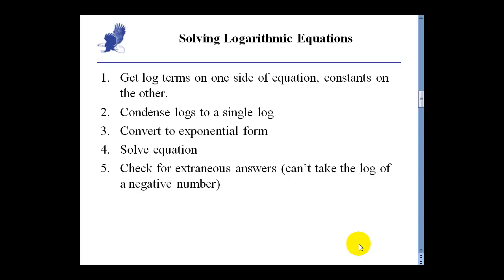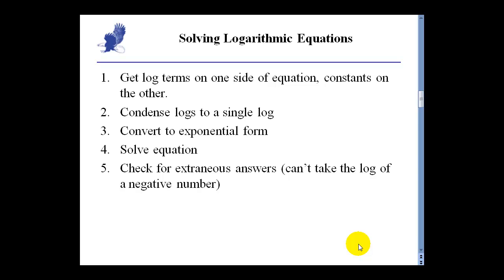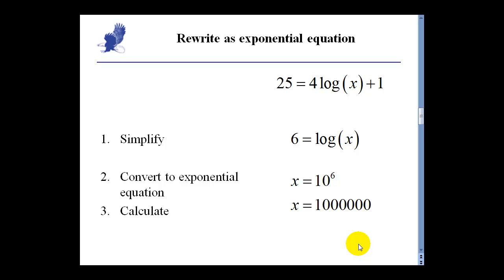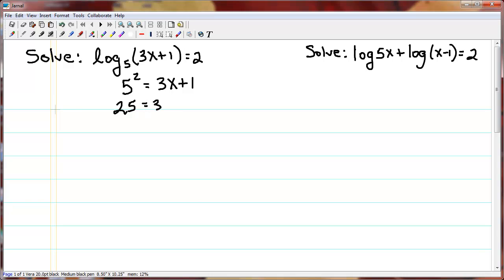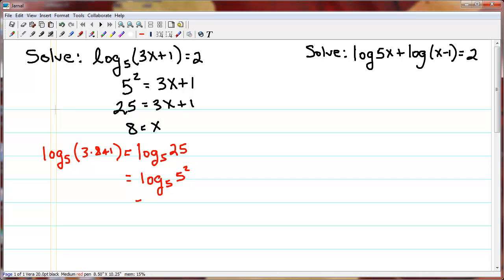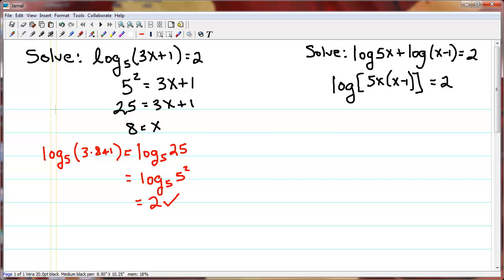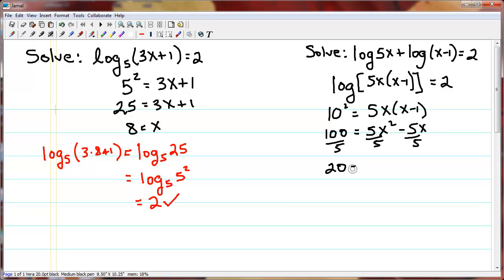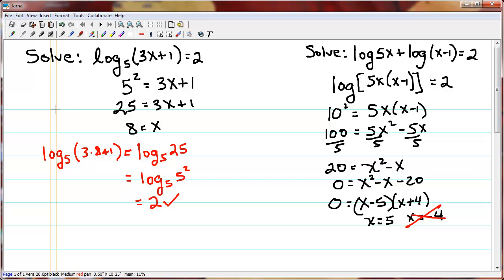Solving Log Equations Tutorials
Tutorial on solving logarithmic equations by using log properties to condense multiple log expressions and then converting to exponential form.